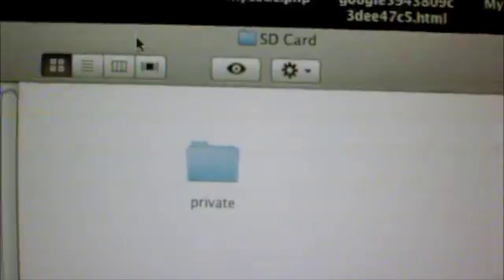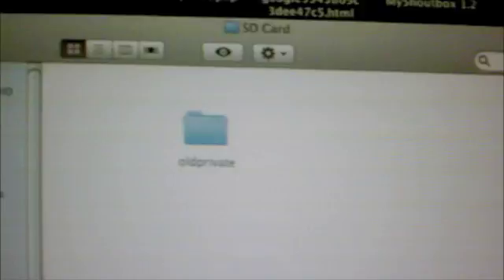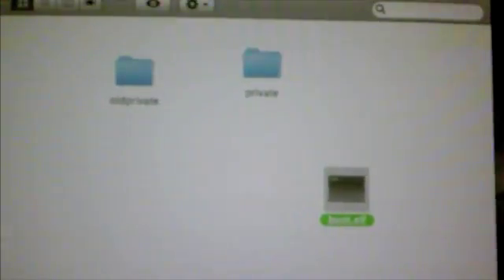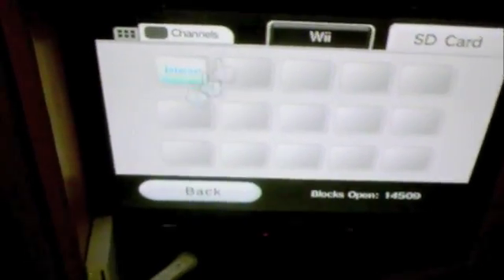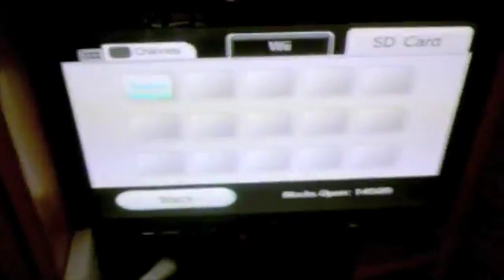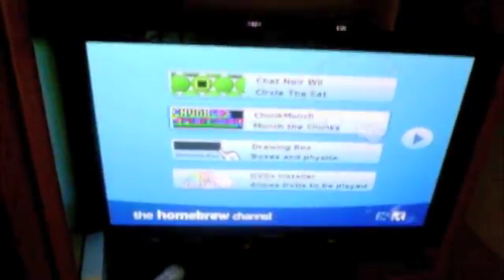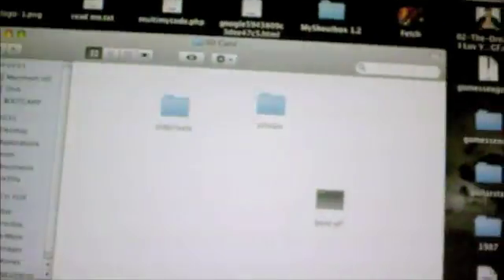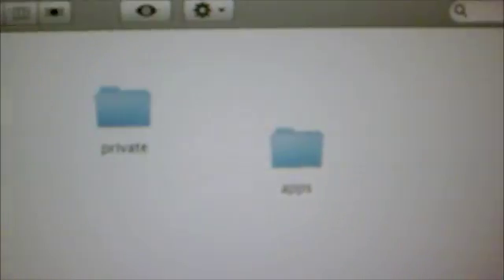TUTORIAL - How to hack your wii. Banner bomb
This tutorial shows you how to hack your wii via banner bomb. Please don't forget to check out my site and join up you can download all the files you need for this tutorial right